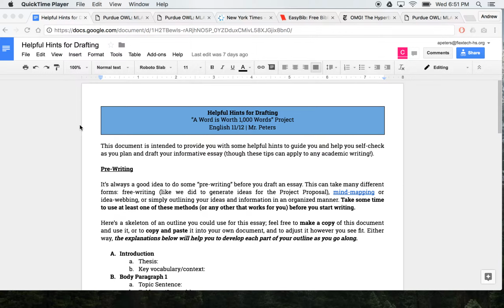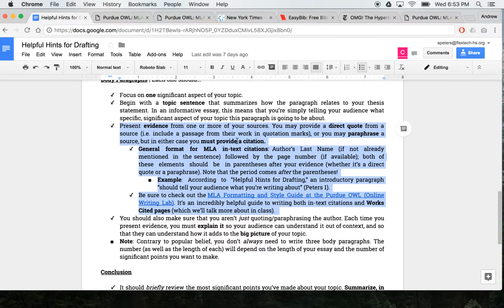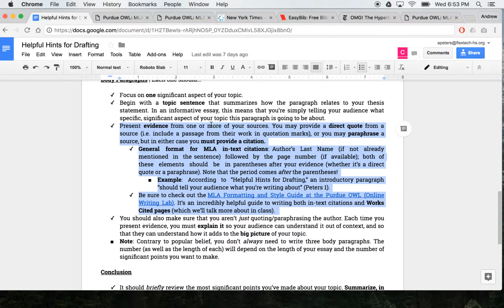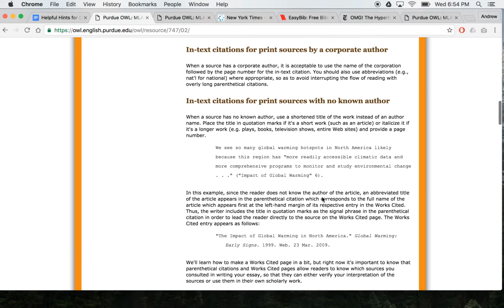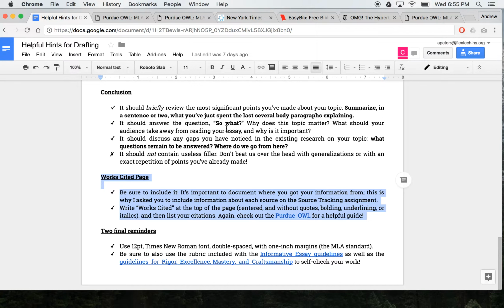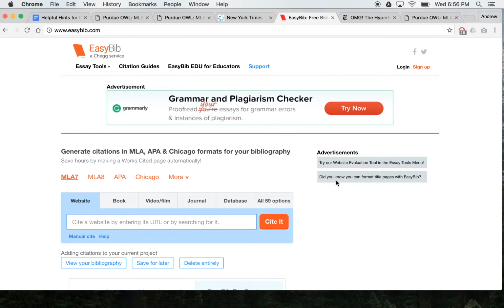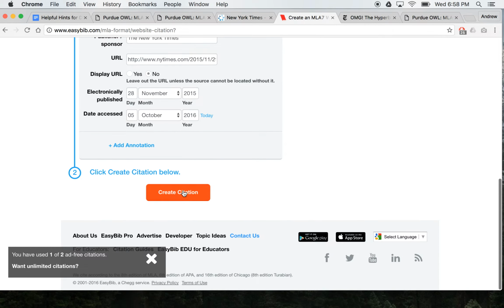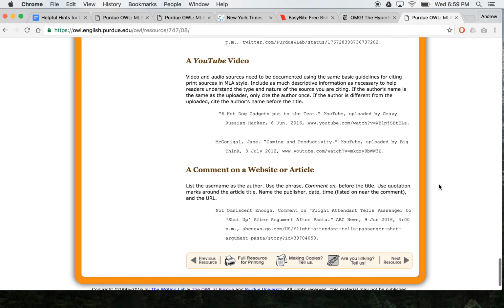MLA Tutorial - English 11/12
MLA Tutorial (including the Purdue OWL, MeL.org, and EasyBib) for Mr. Peters's English 11/12 class.